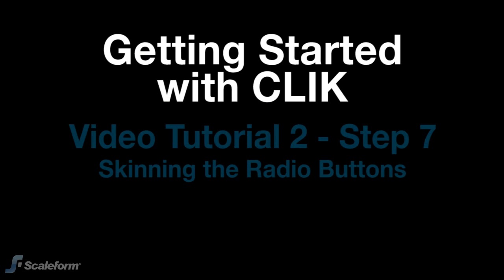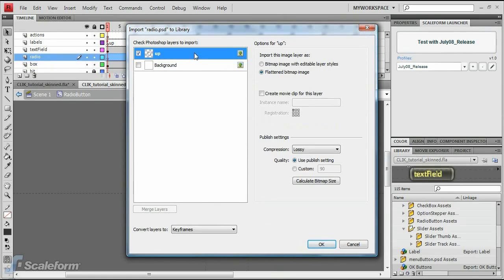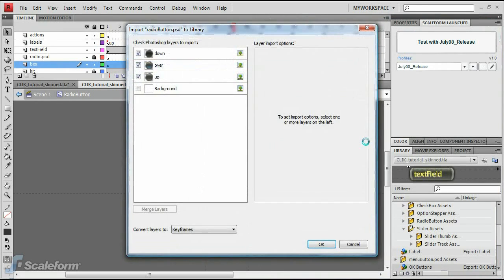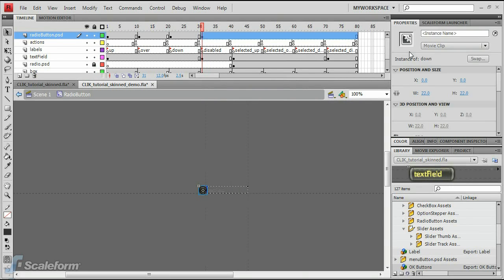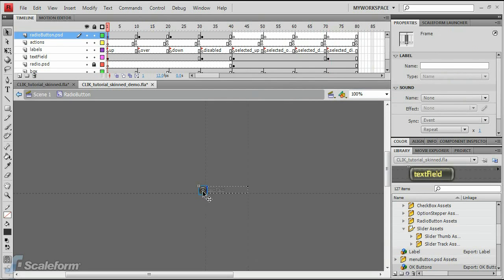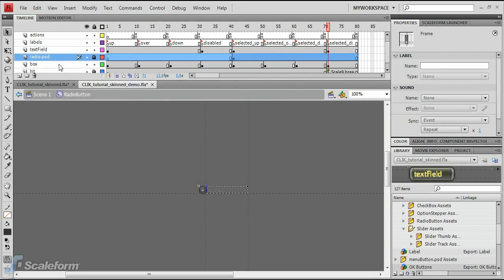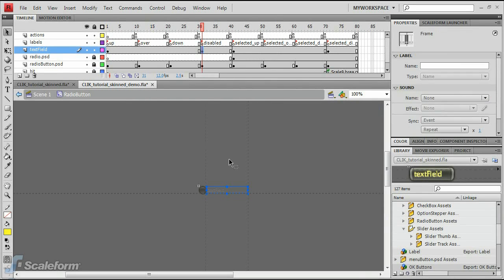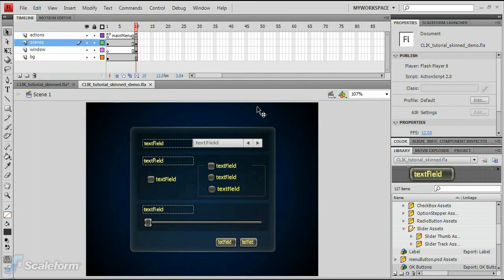Getting Started with CLIK - 13 of 14 - Skinning Radio Buttons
We'll cover skinning the video settings radio buttons in this step of the CLIK game development software tutorial.